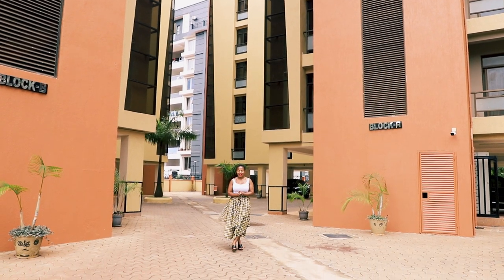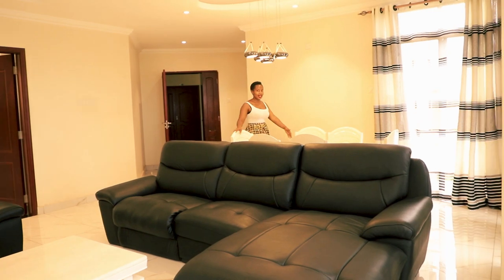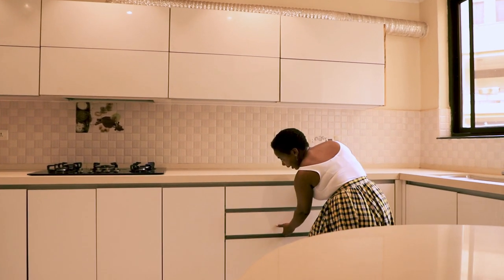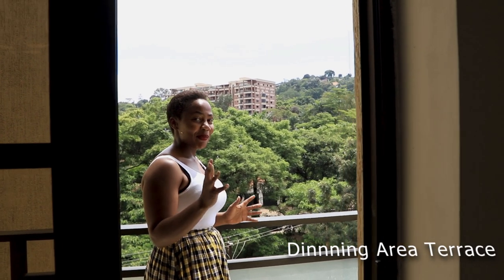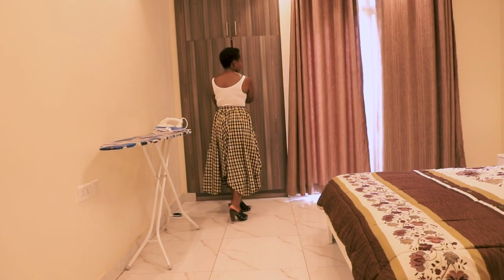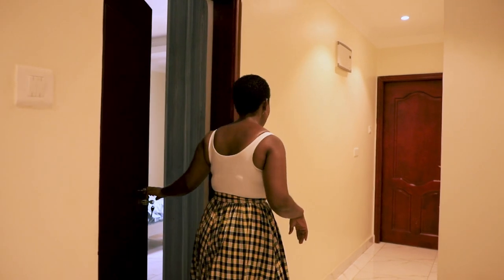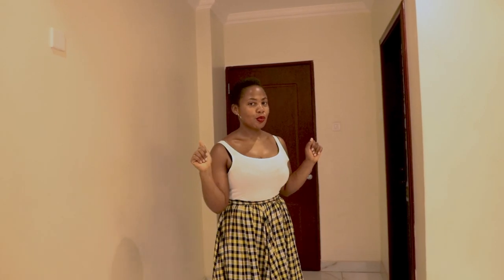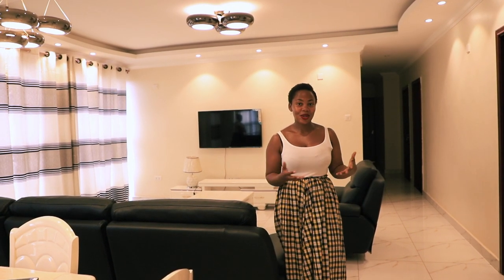Inside a beautiful 3 bedroom Apartment Kololo, Kampala | UGANDA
Property details
- 3 bedroom
- 3 bathroom
- 205 square feet
Located on Malcom X Avenue in Kololo, Kampala Uganda.